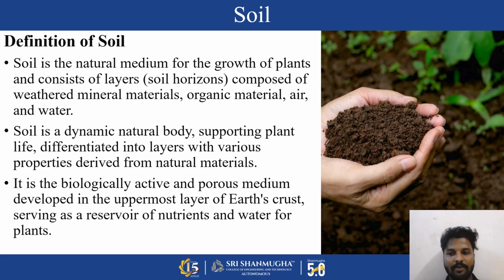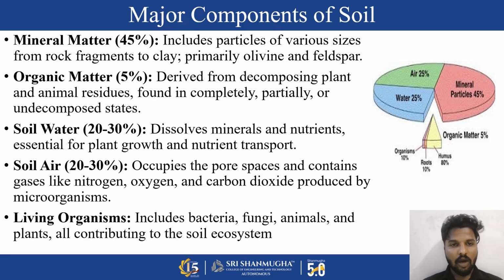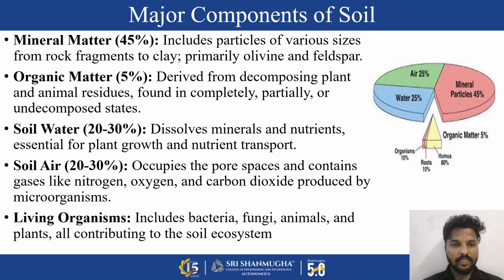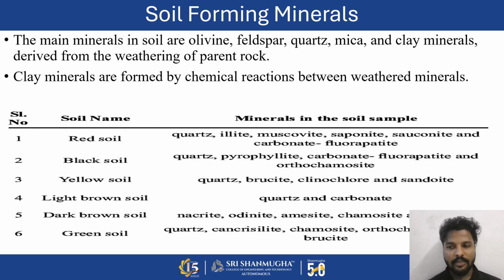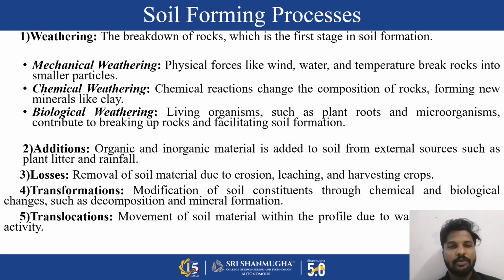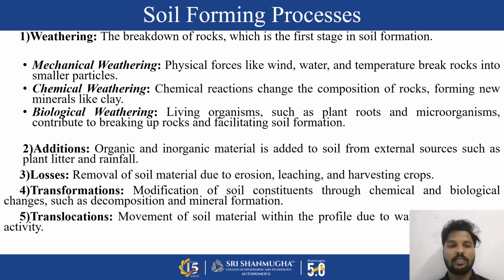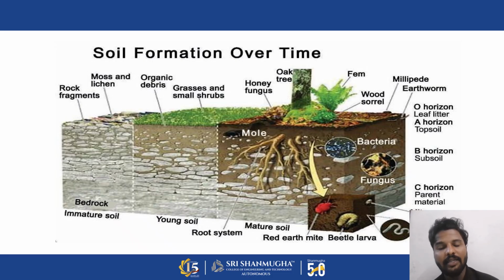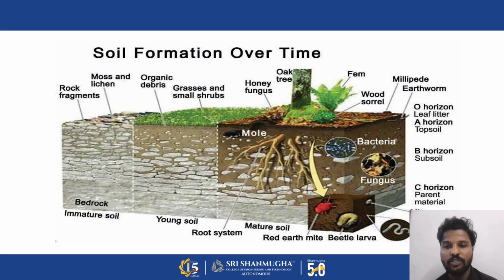Soil Components Soil forming Minerals and Process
This lecture provides an in-depth discussion on the fundamental aspects of soil science, focusing on its composition, mineralogical constituents, and the natural processes involved in soil formation. The session aims to develop a clear understanding of the physical, chemical, and biological factors that govern soil development and its structural characteristics.